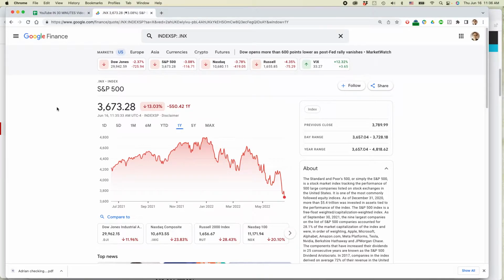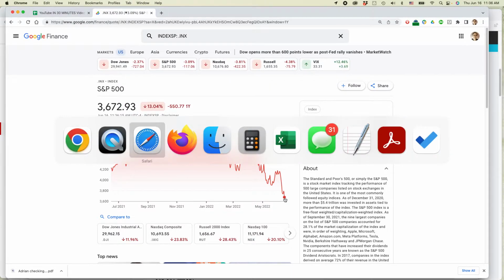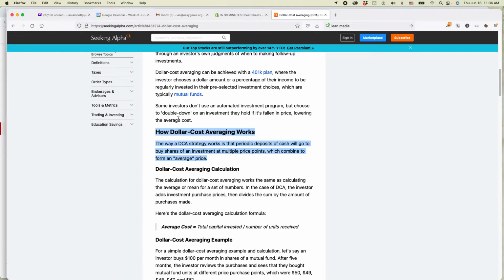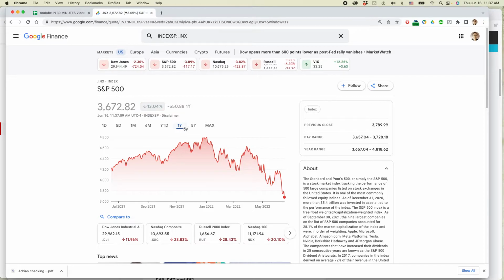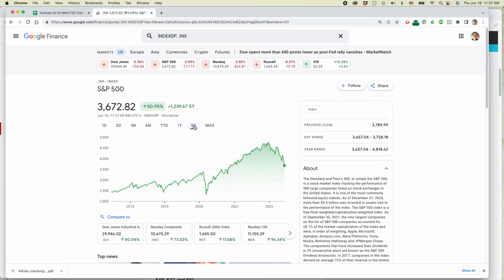Investing tutorial: How dollar cost averaging can reduce risk (with index example) (2022)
Why do some people prefer dollar cost averaging to reduce risk in their investments. Narrator Ian Lamont is the founder of i30 Media Corporation, publisher of IN 30 MINUTES cheat sheets & guides.